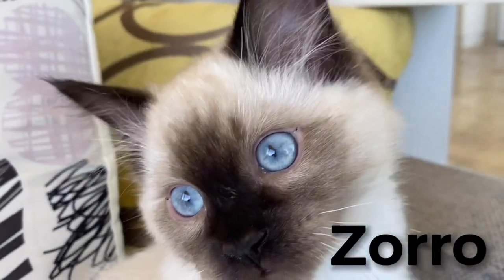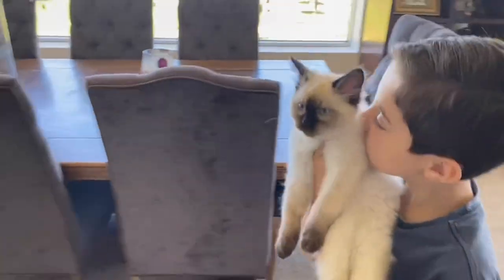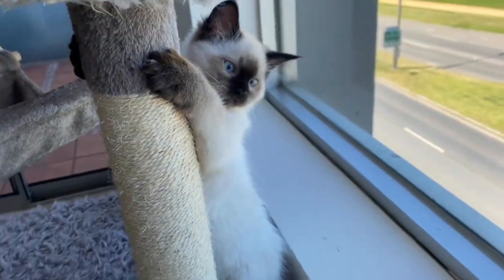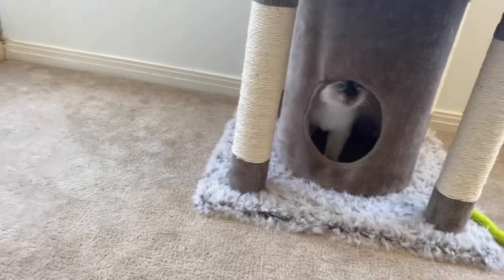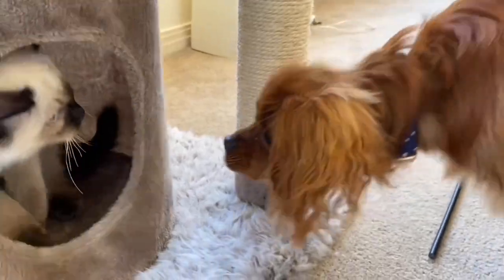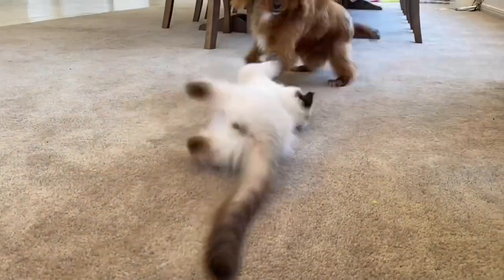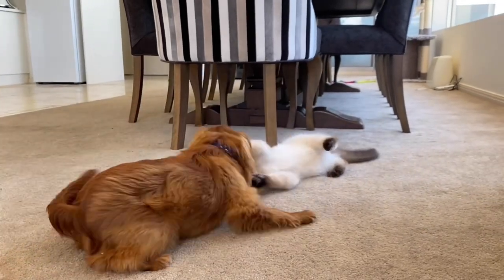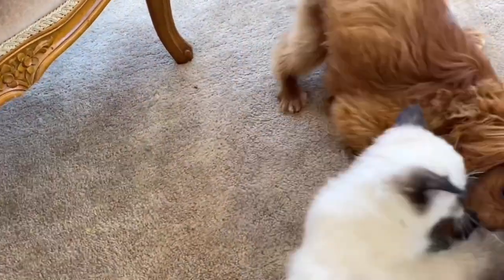Cute Pets and Animals for Kids 🐈 Learn About Cats For Kids 🐱Fun Videos for Kids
Pets Cute Animals

Oliver and Lucas organise a playdate for their puppy Mr Snickers and Zorro the Ragdoll Kitten who is 16 weeks old.